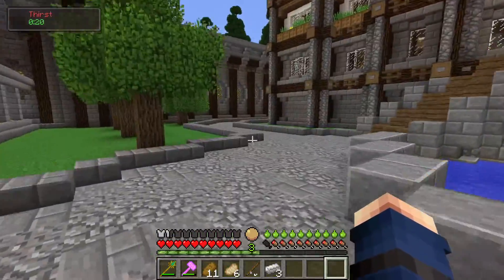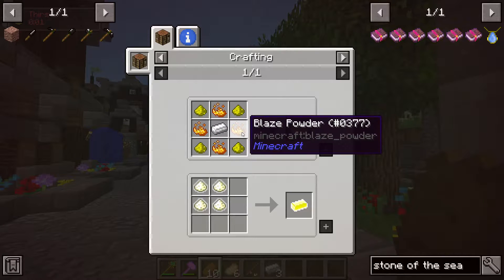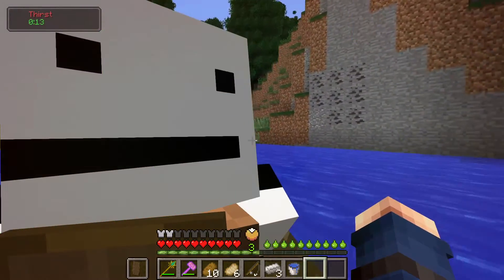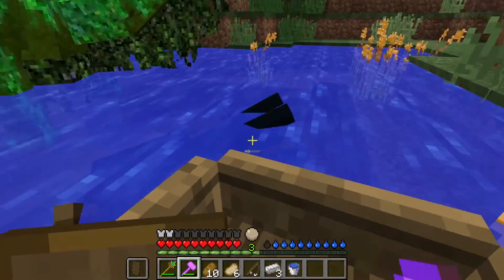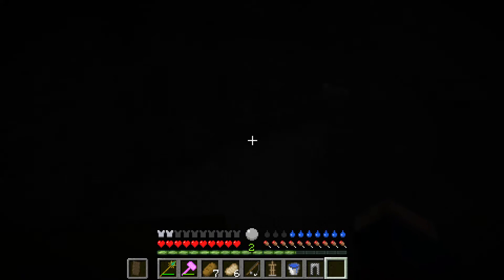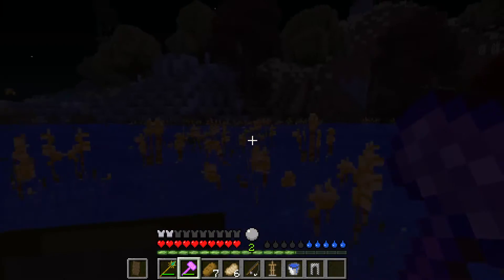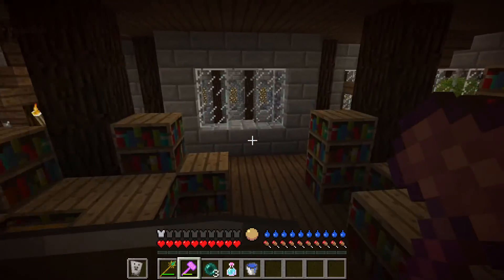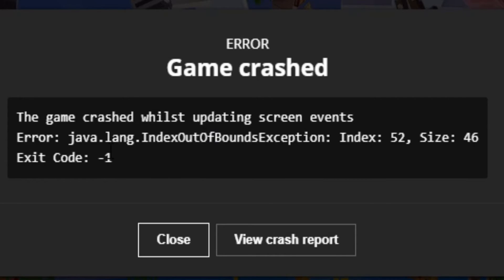Cheesing battle towers in RL CRAFT because it is fun. | RL CRAFT Pt. 1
Hi guys and welcome to the first episode of the RL CRAFT Lets Play. This is a game that I will continue to play and not just stop like the other lets plays that I have.